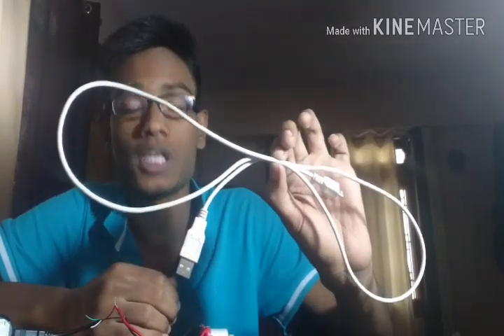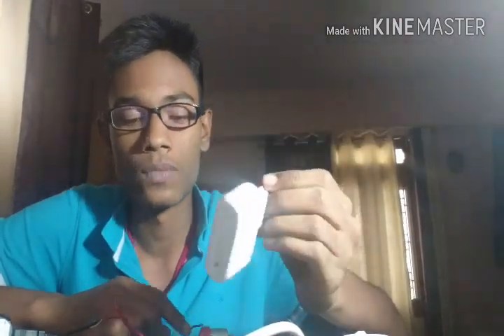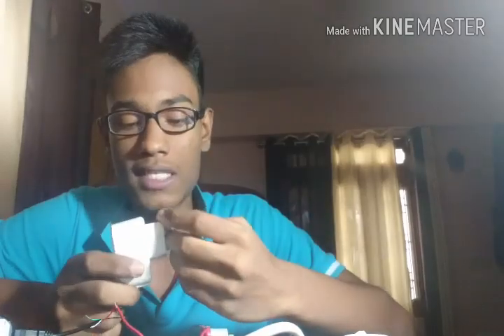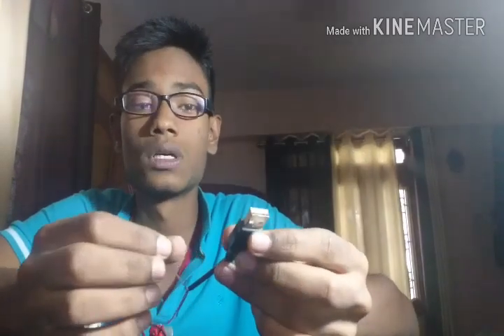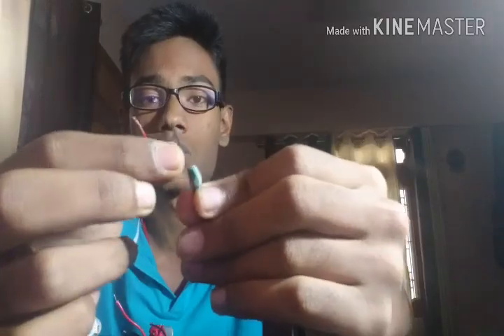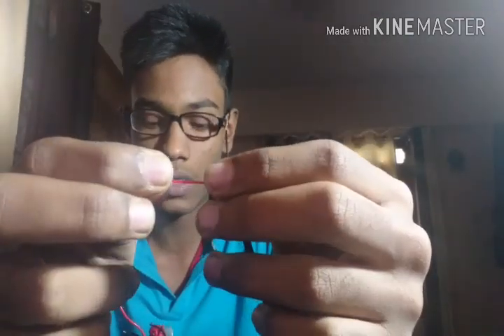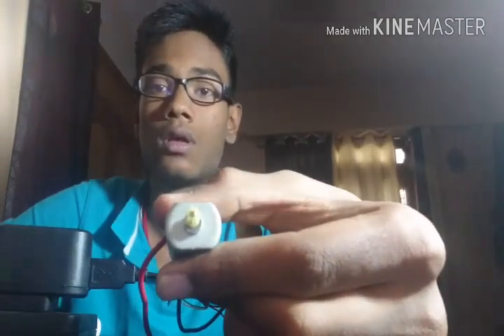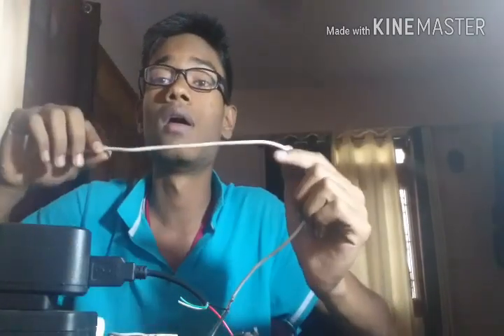How to directly connect usb cable to any electronic circuit or device.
Hey guys first video of my electronics and DIY series . You can easily get whole content  how to directly connect your usb cable to any device's positive and negative wires.
The thumbnail I got from Google image search and was tagged  instructable.